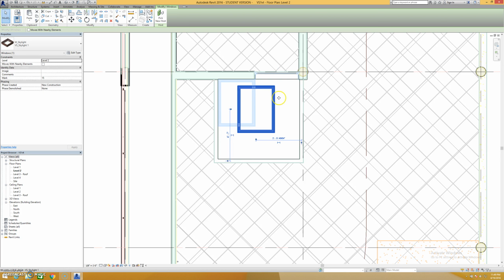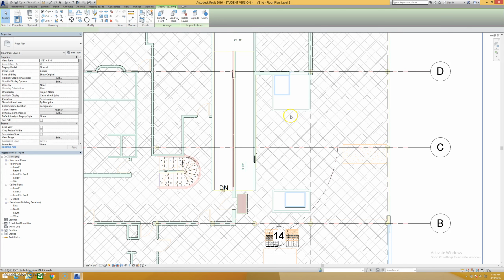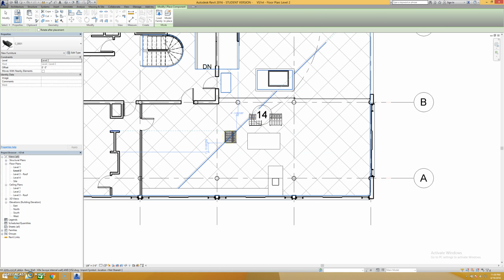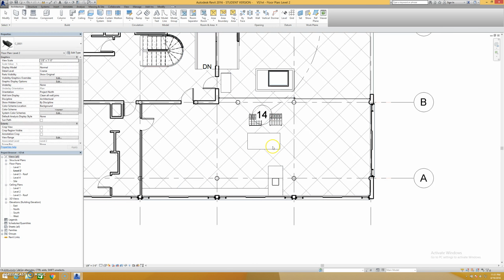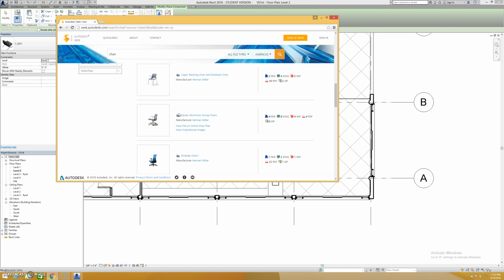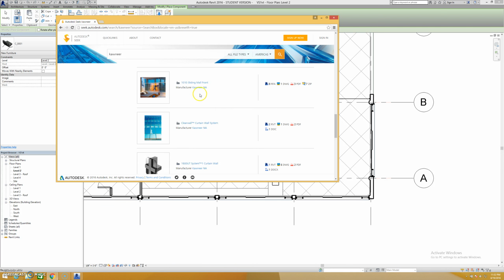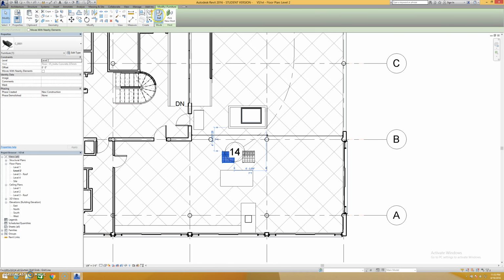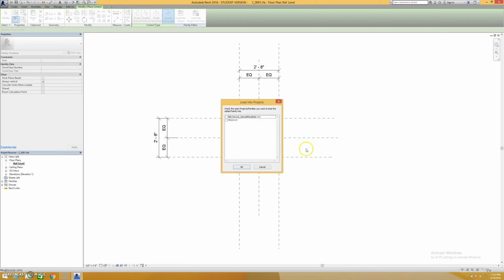Furniture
The furniture command in Revit 2016.

Bonus: skylights, finding downloadable Revit content, creating "flipper" controls on basic Revit families